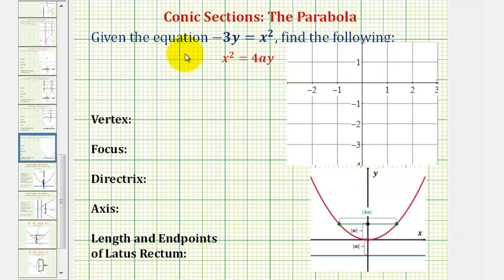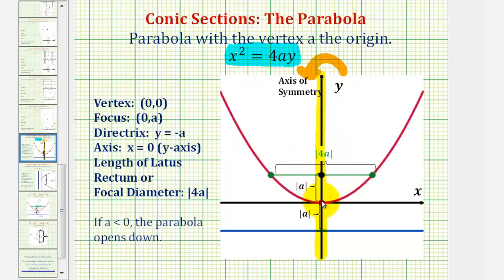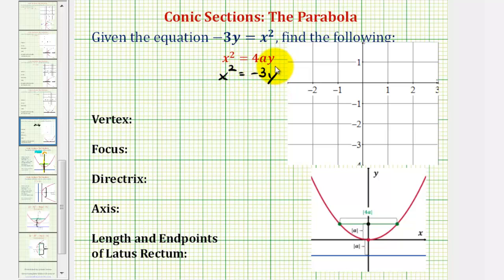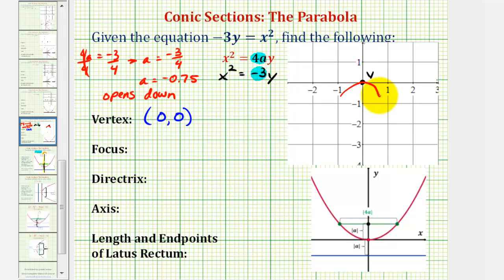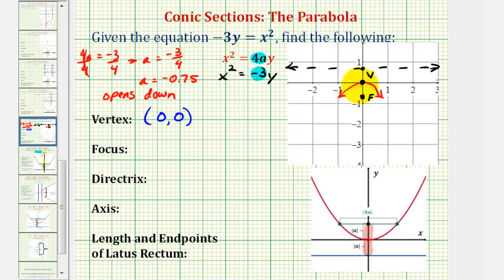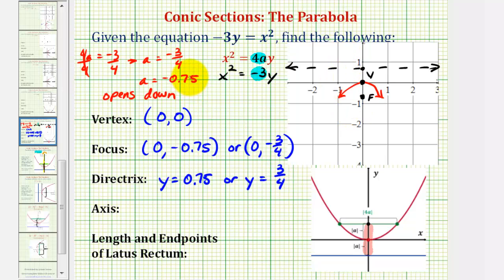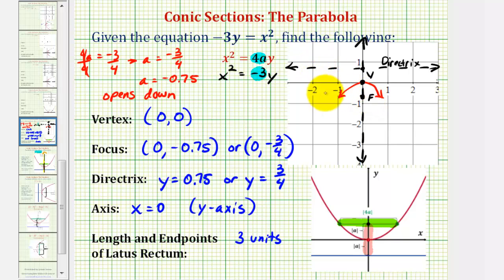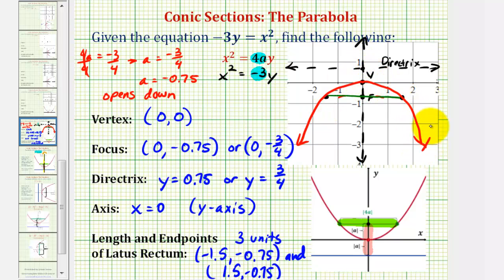Ex 2: Conic Section: Parabola with Vertical Axis and Vertex at the Origin (Down)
This video provides an example of how to find the vertex, focus, directrix, axis, and the endpoint of the latus rectum (focal diameter) when the vertex is at the origin.  This example opens down.